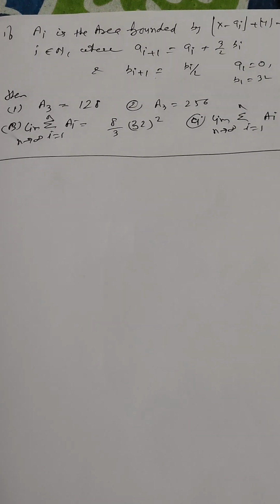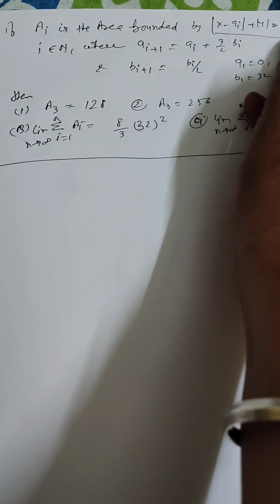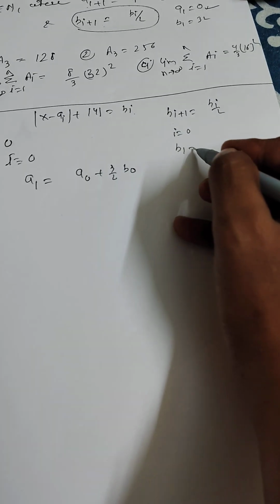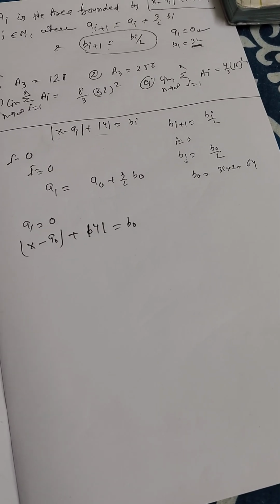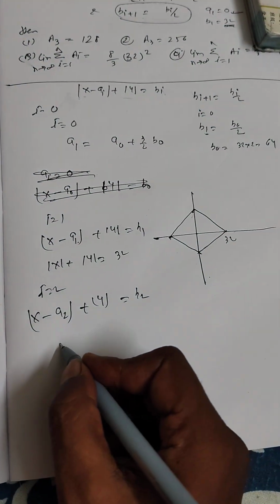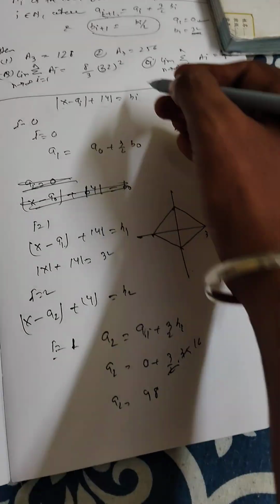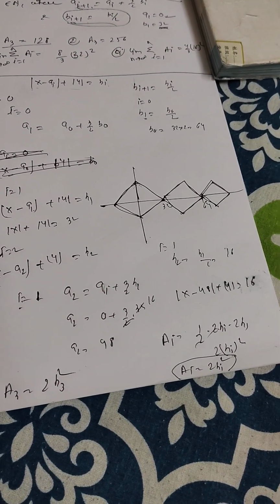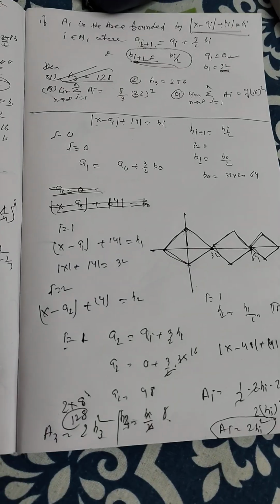jee advanced problem